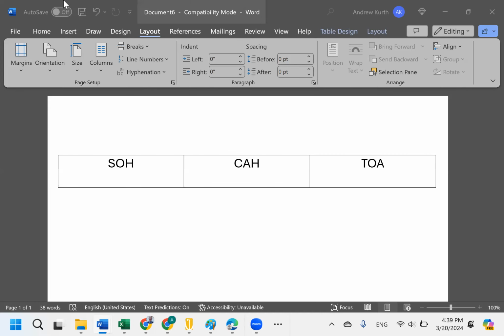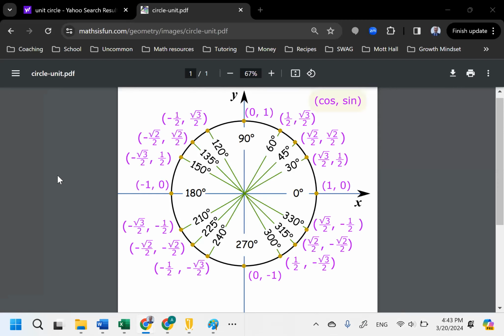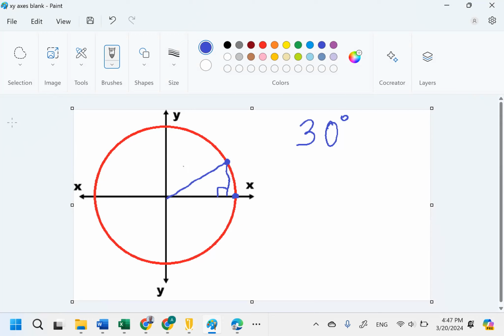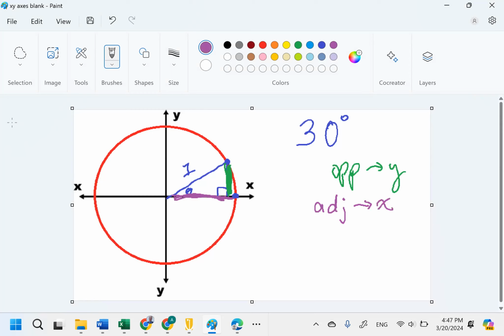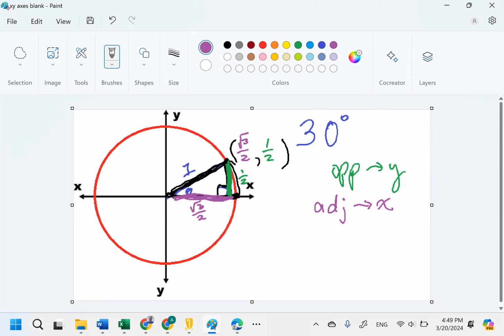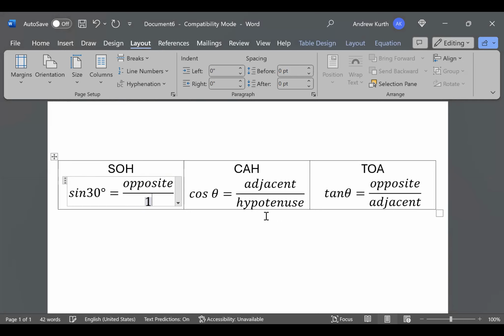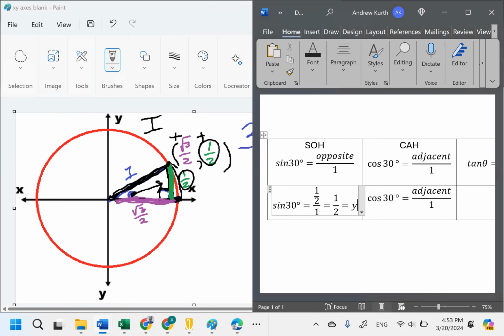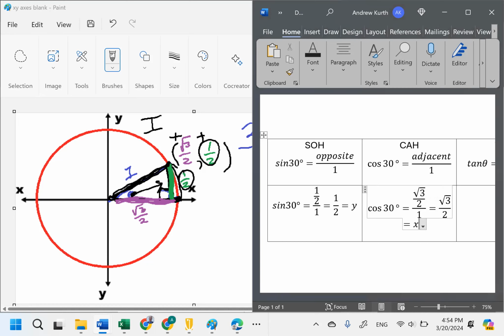SOH CAH TOA Review and Reference Triangle